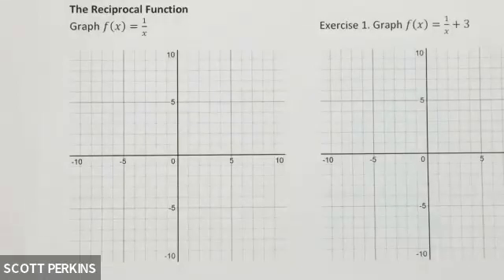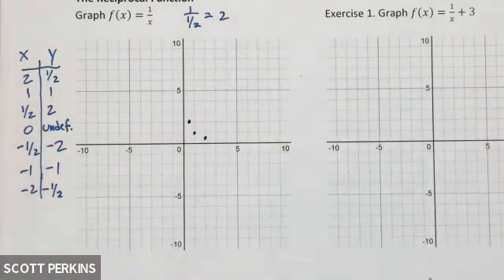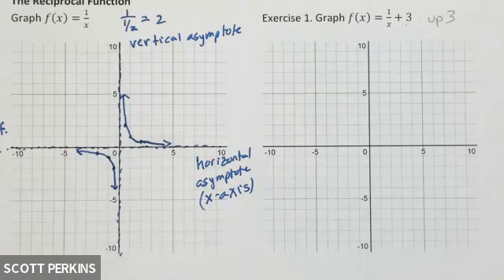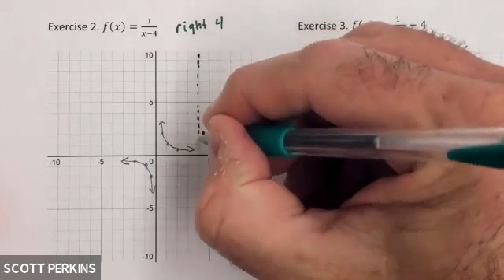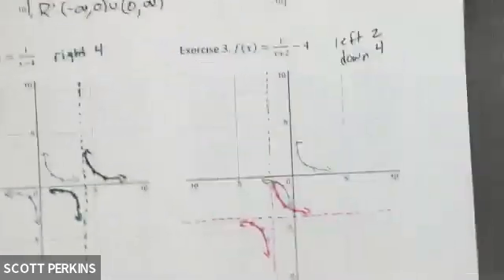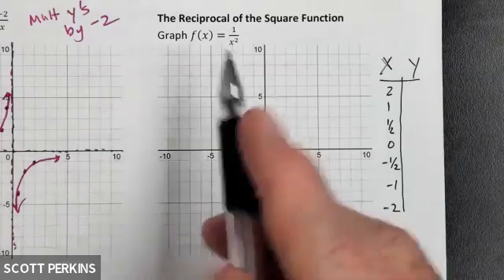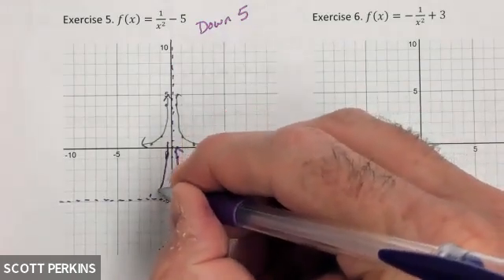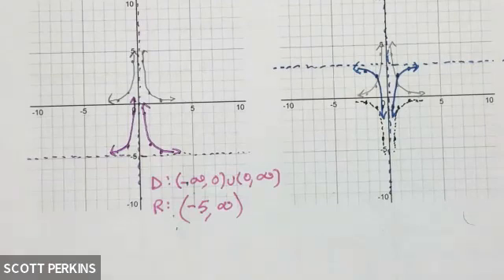MAC 1105 section 5.1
Here we get two new basic functions, the reciprocal function and the reciprocal square function.